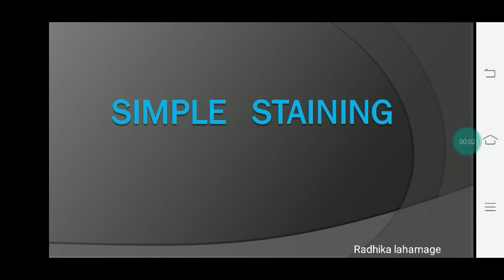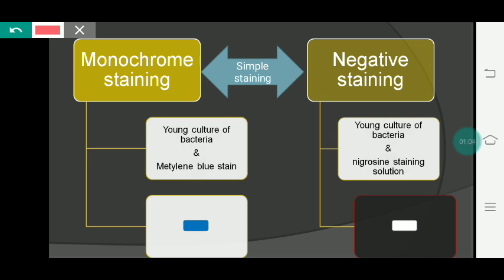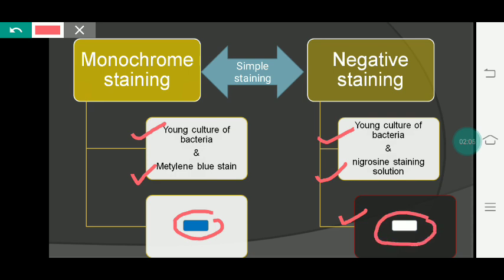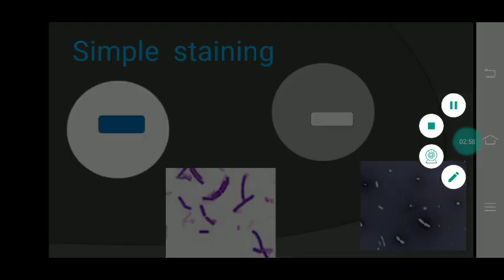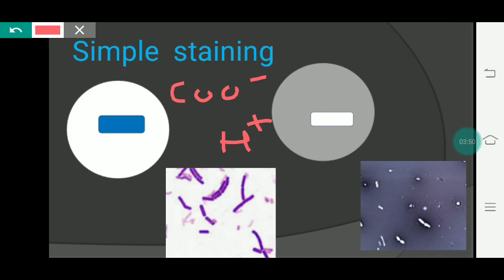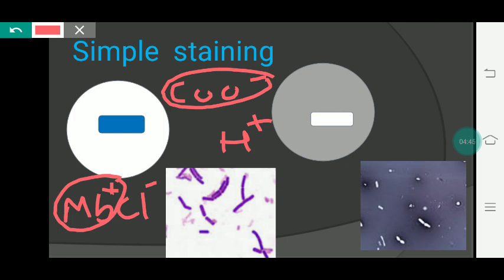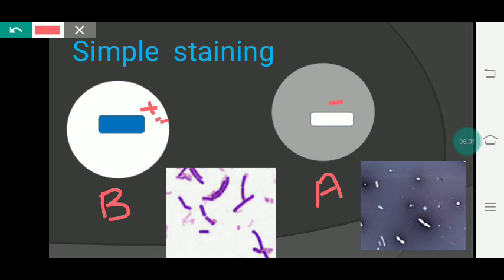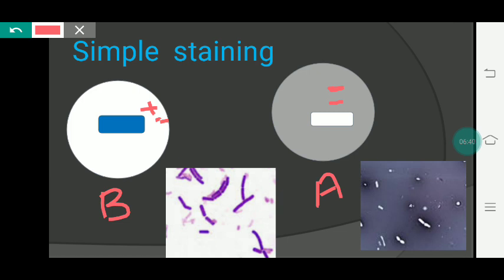Simple staining.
Two ways to stain bacteria by simply one staining solution by simple staining method.